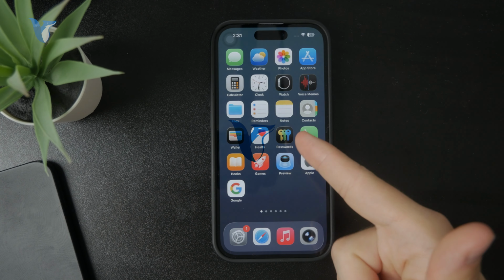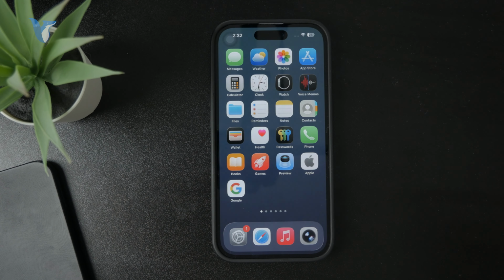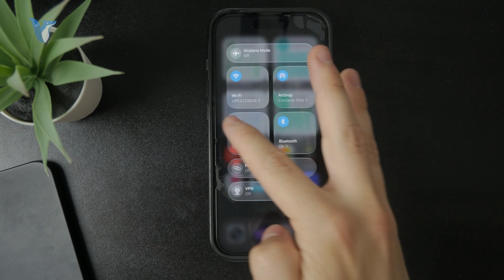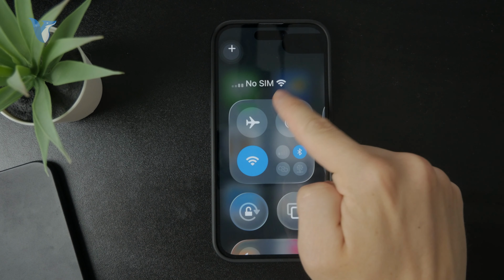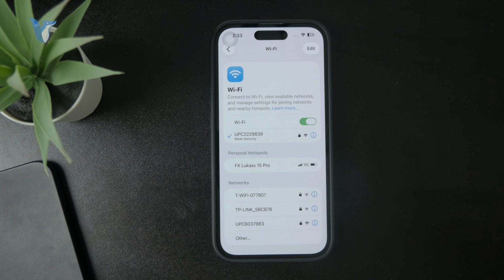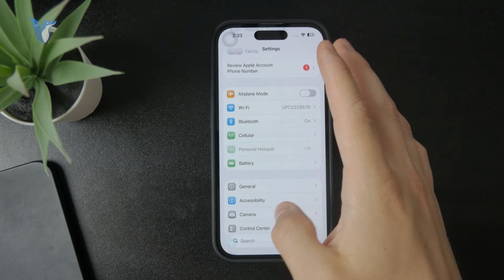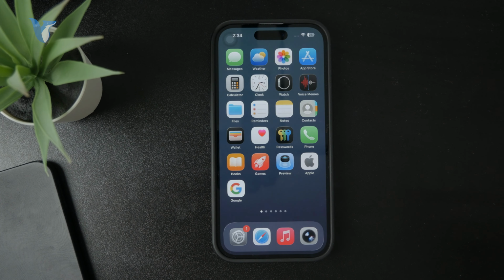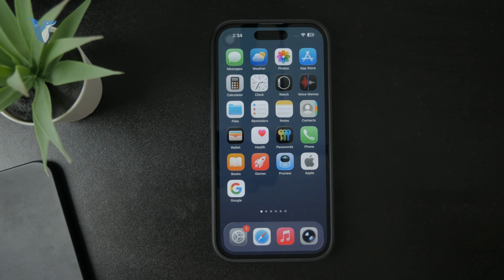How to Fix iPhone Offline (tutorial)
Learn how to fix an iPhone that shows as offline and restore your connection quickly. This step-by-step tutorial shows you the most common causes and easy solutions to get your device back online.